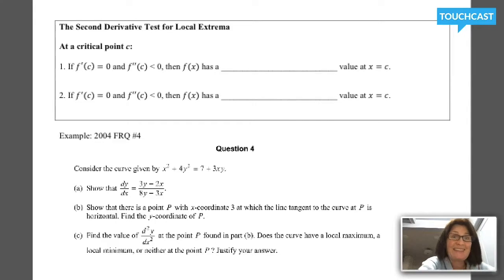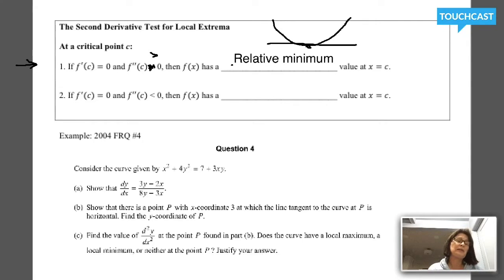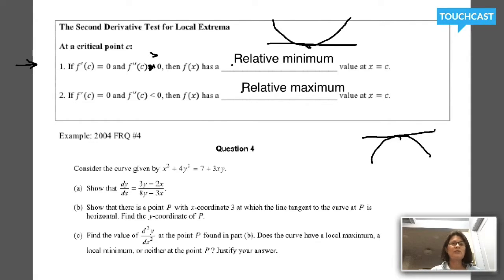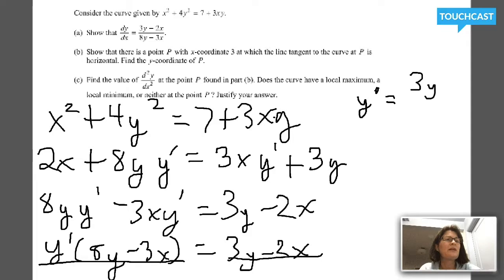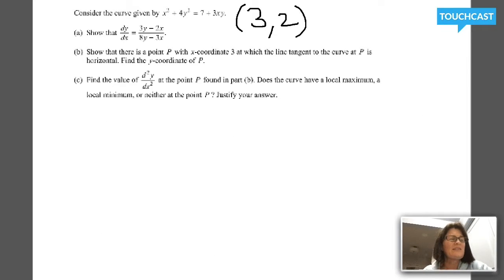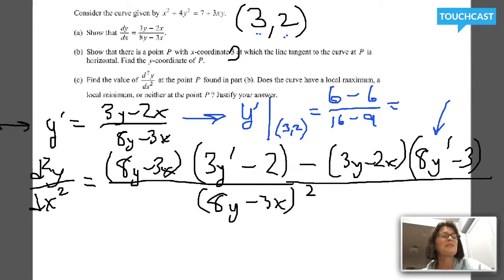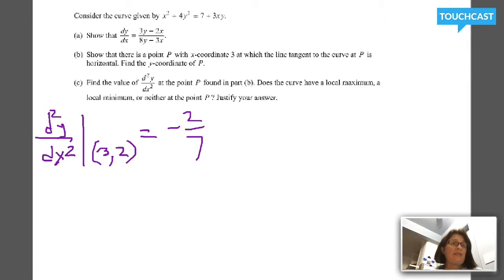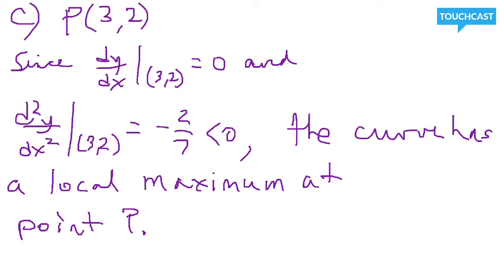4.3 2nd Derivative Test (part4)